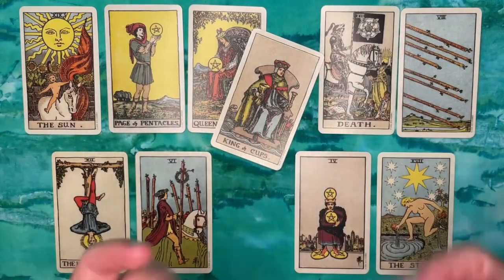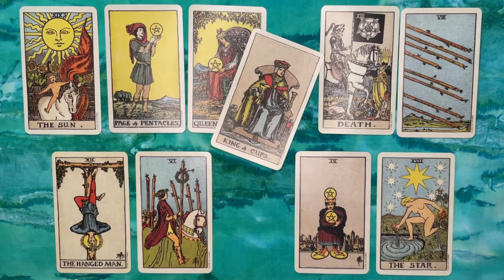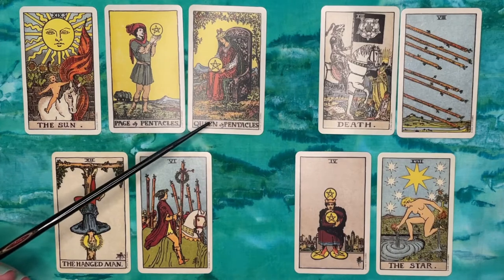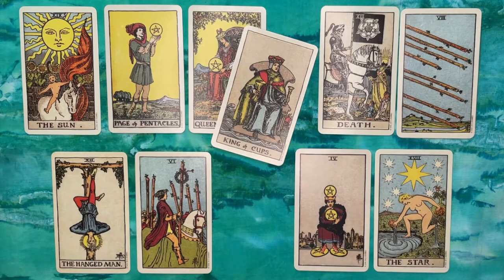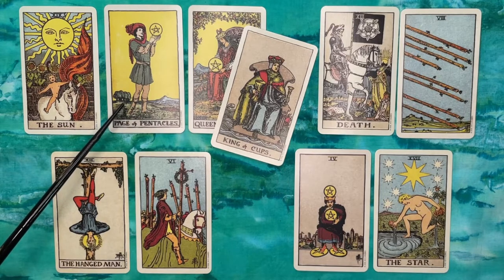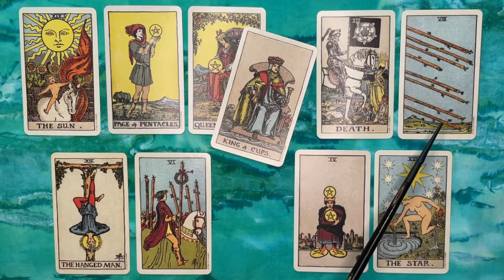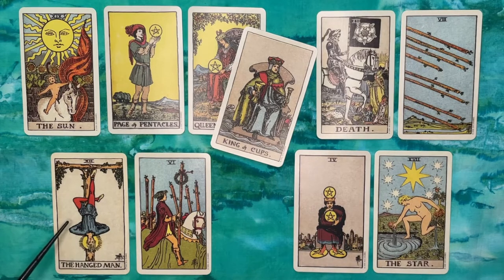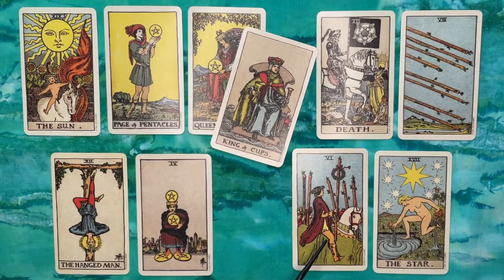Making friends with The Celtic Cross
A friend of mine who is a self-described tarot traditionalist did a Celtic Cross reading for me on a question related to this channel. Here I share the reading in detail, with my reflections on the outcome a few months later.